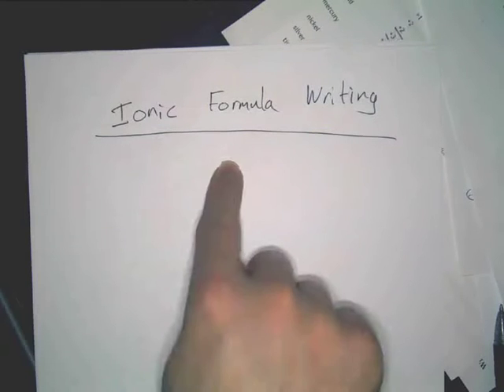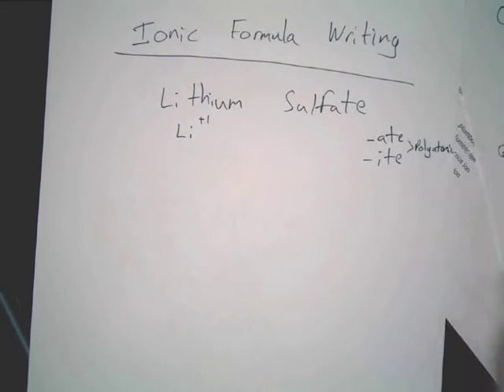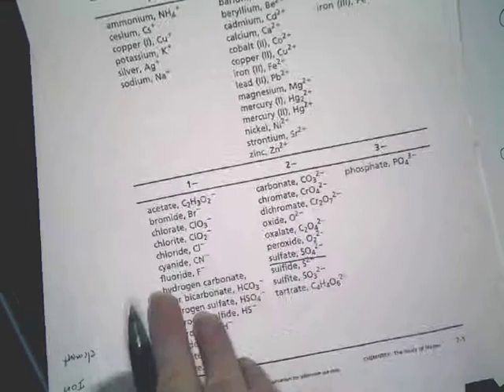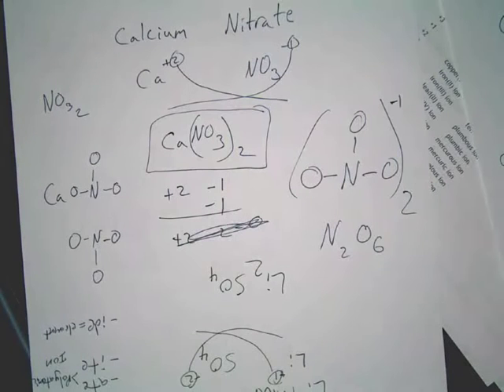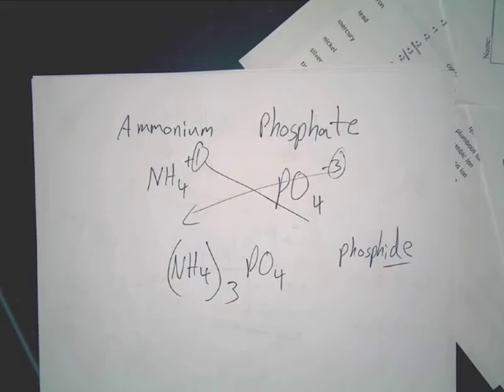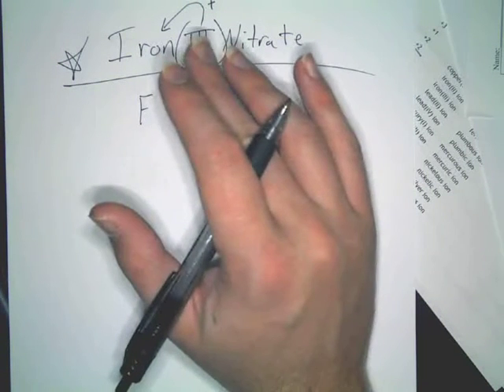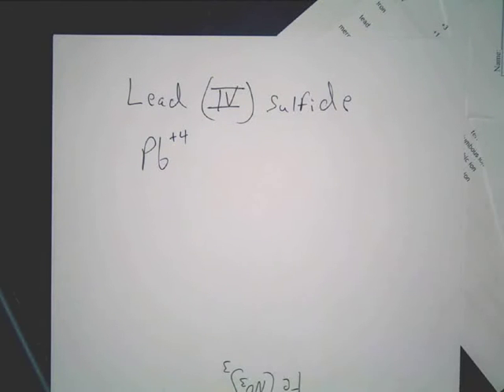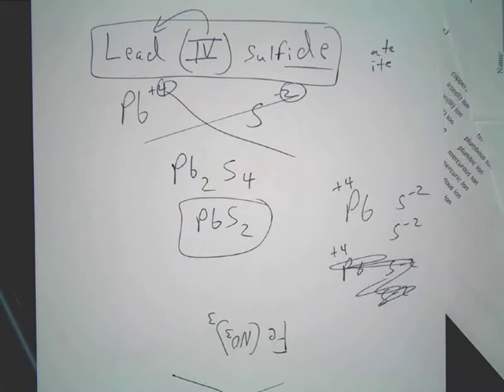How to write ionic formulas for elements, polyatomic ions, and transition metals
Writing ionic formulas that involve polyatomic ions and transition metals of varying ionic charge.  This video begins by explaining the criss-cross method of ionic formula writing.  It moves on to show how to write formulas with polyatomic ions and how to interpret roman numerals showing the ionic charge of transition metals.